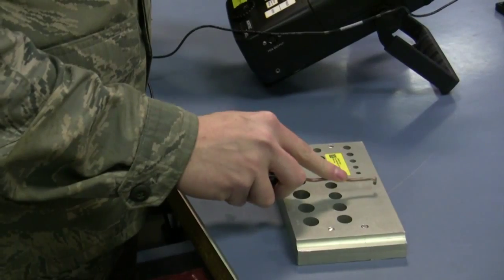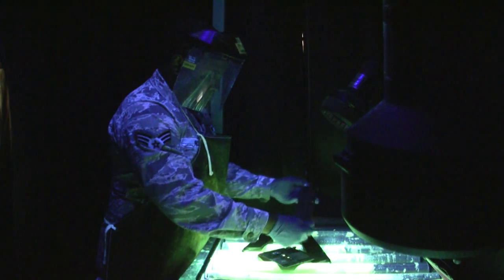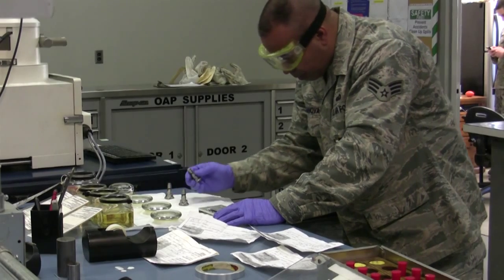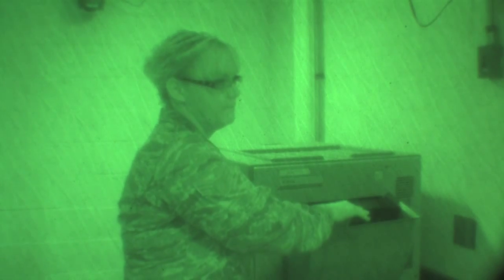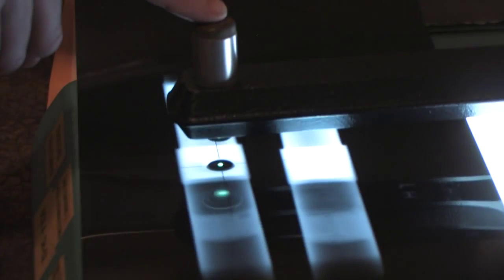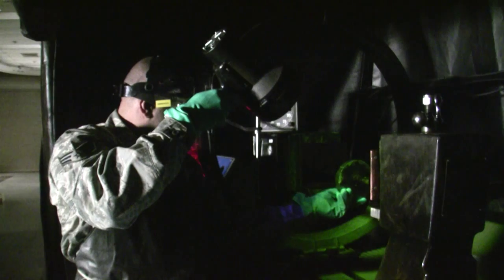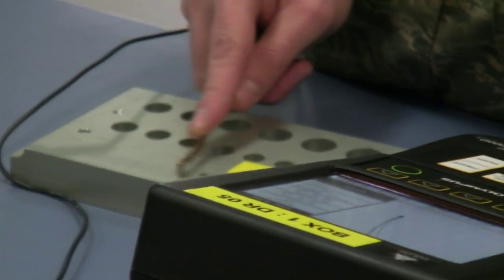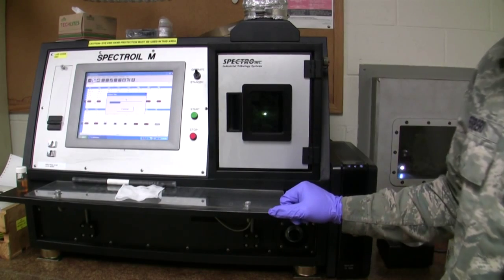177th Fighter Wing NDI - "Saving Airplanes with Science."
A look at the 177th Non-Destructive Inspection shop, where airmen use technology to keep aircraft and those that fly them safer.